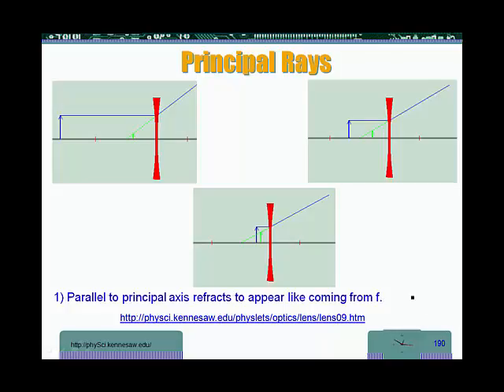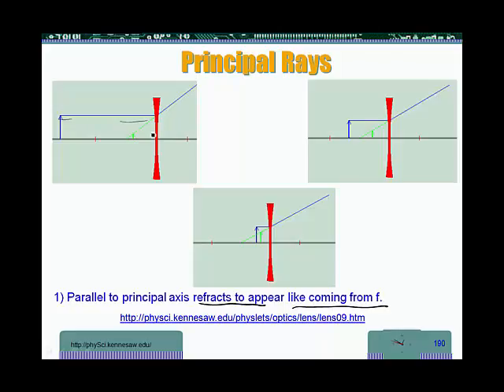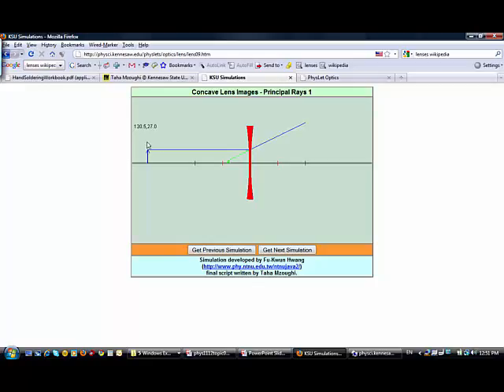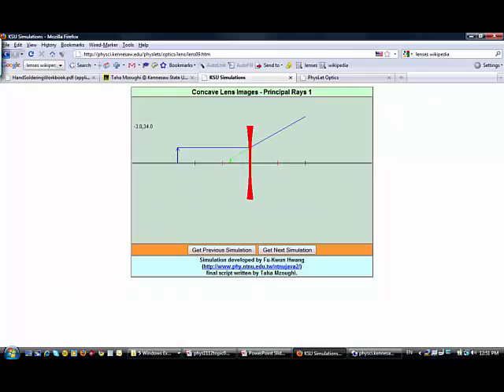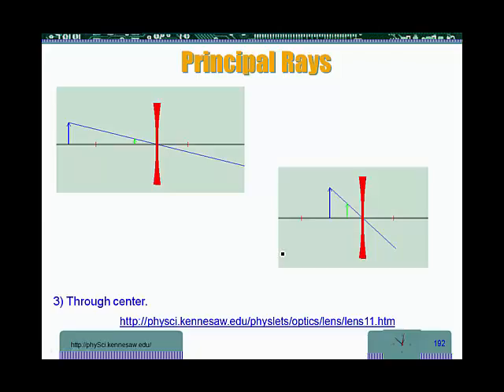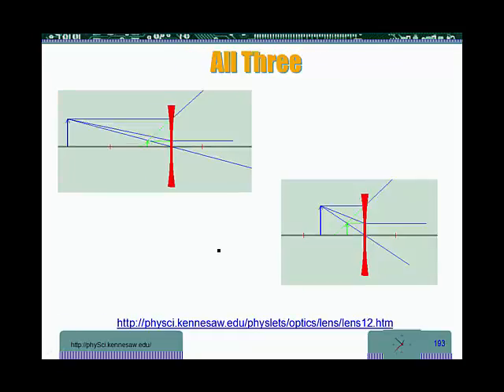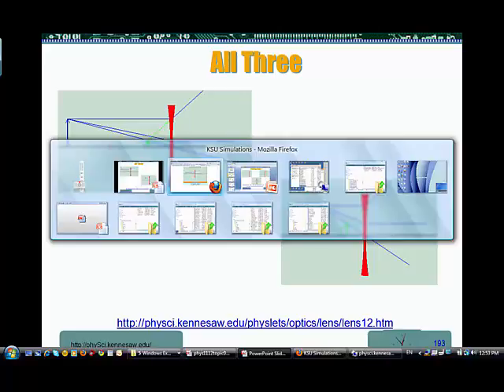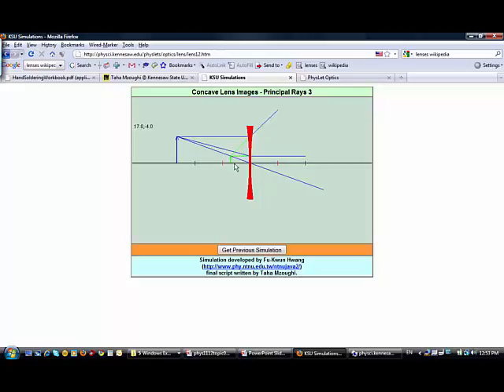GP topic10 geometrical optics0250